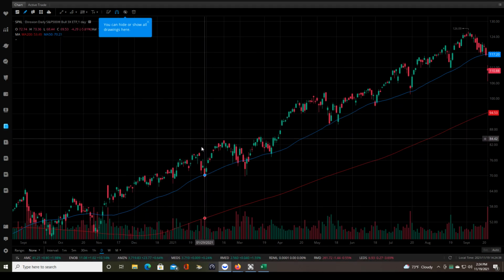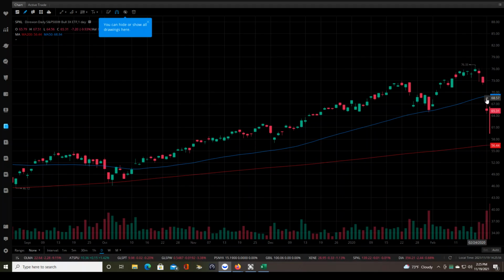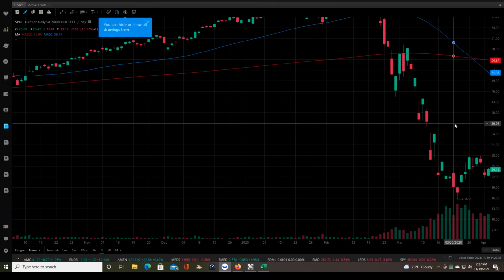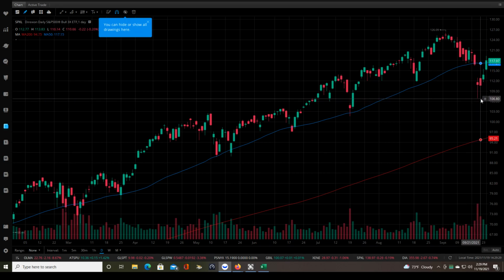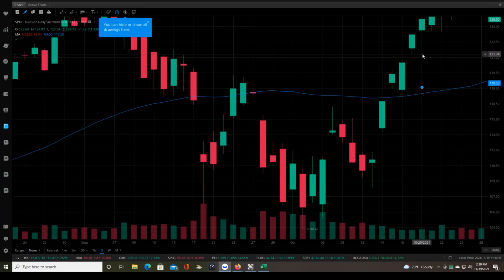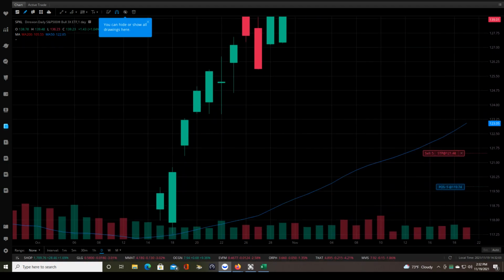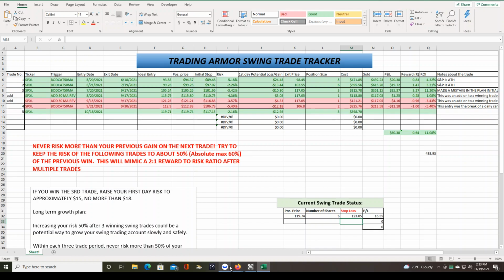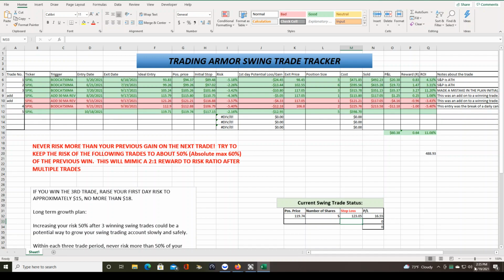SWING TRADE UPDATE! | $SPXL S&P 500 ETF + How and why I swing trade S&P 500 ETFs.